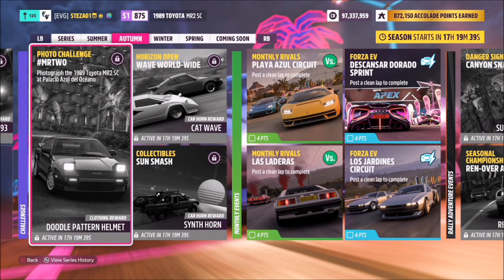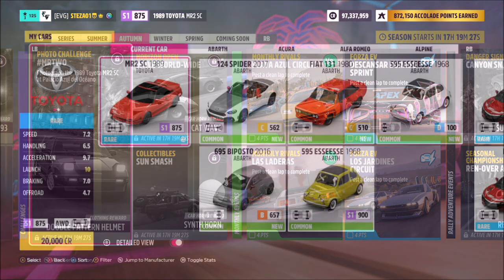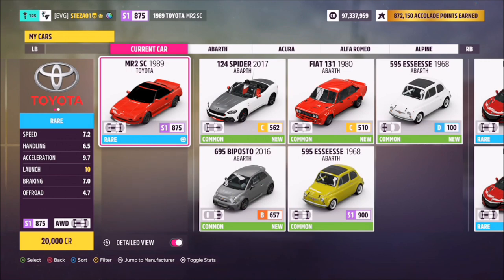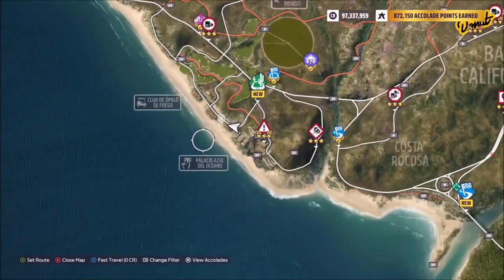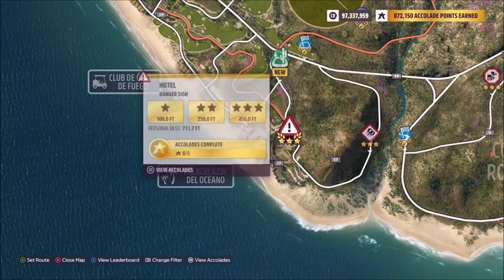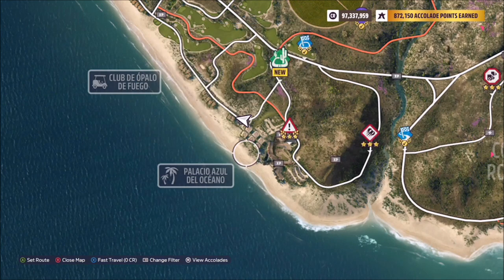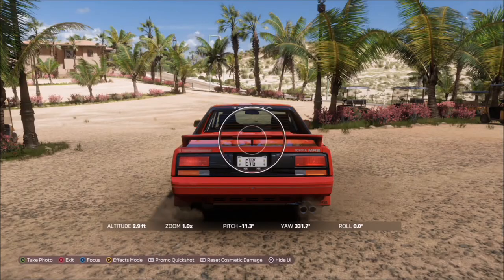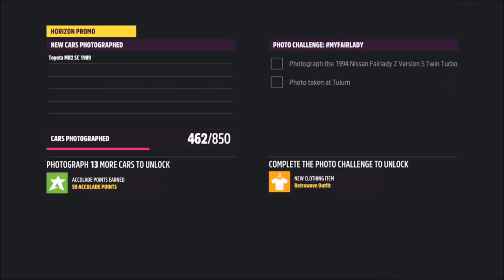Forza Horizon 5 - Photo Challenge Guide - MRTWO - Toyota MR2 SC At PALACIO AZUL DEL OCEANO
This weeks Photo challenge wants you to take a photo of the 1989 Toyota MR2 SC at Palacio Azul Del Oceano